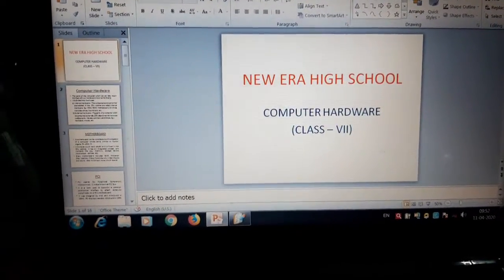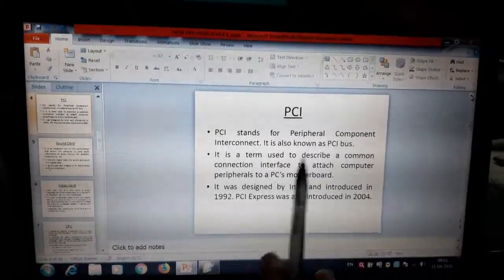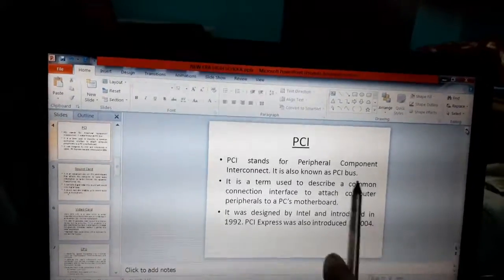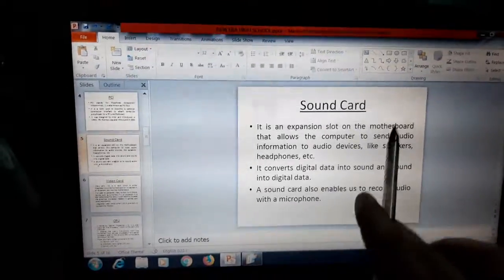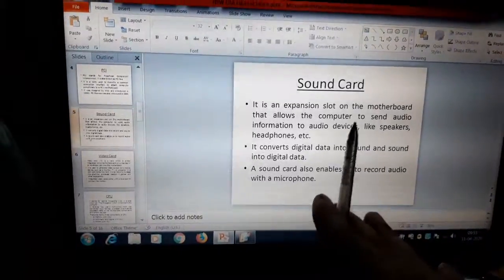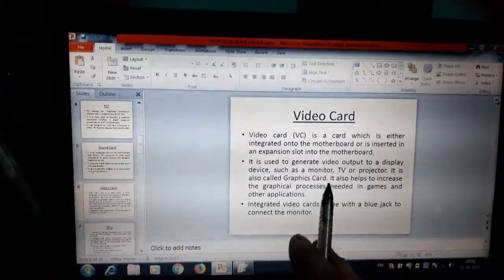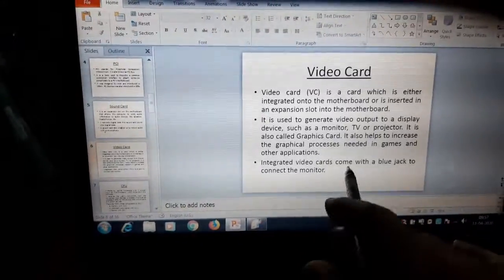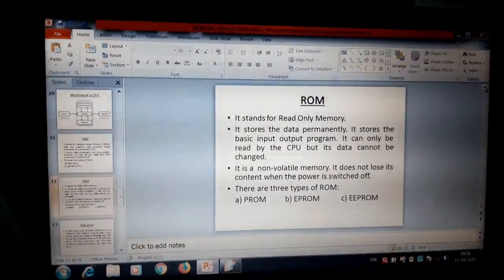Computer Internal hardware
PCI, sound card, video card